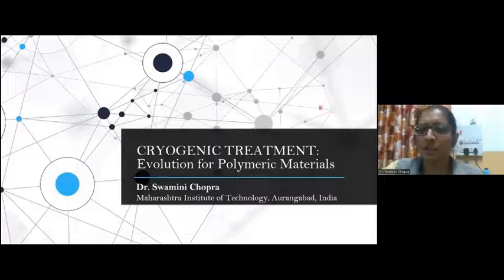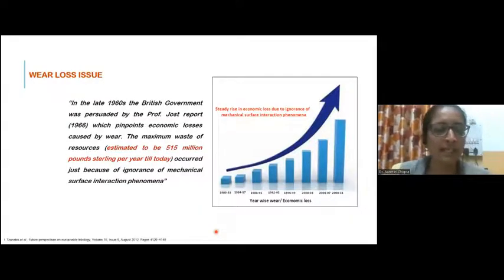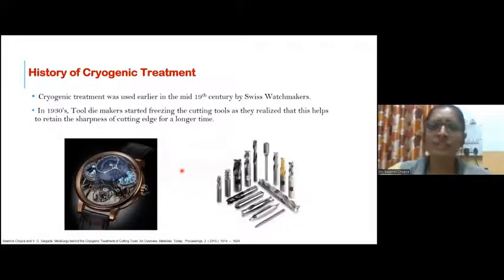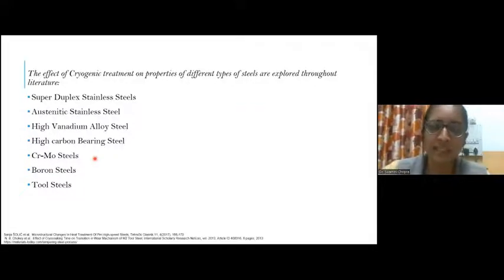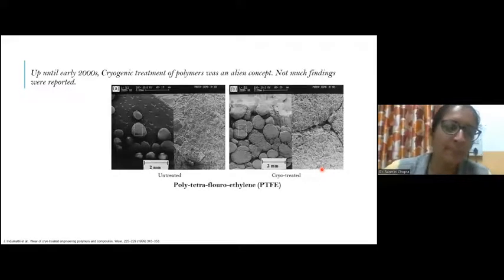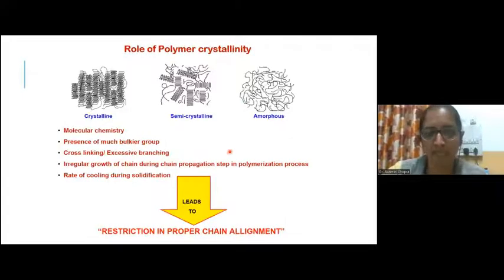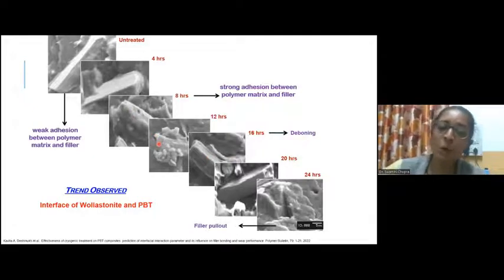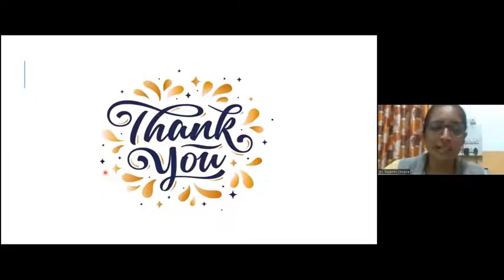Cryogenic Treatment Evolution for Polymeric Materials | Swamini Chopra | India | Materials 2022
Presentation by Swamini Chopra, Maharashtra Institute of Technology, India on "Cryogenic Treatment Evolution for Polymeric Materials"